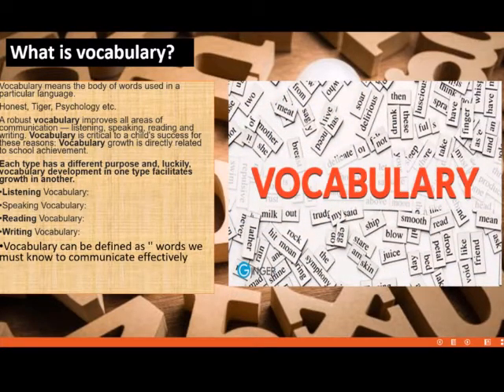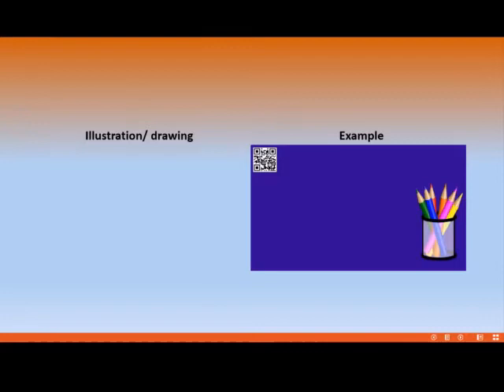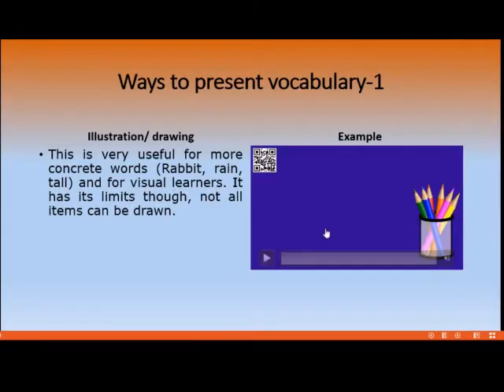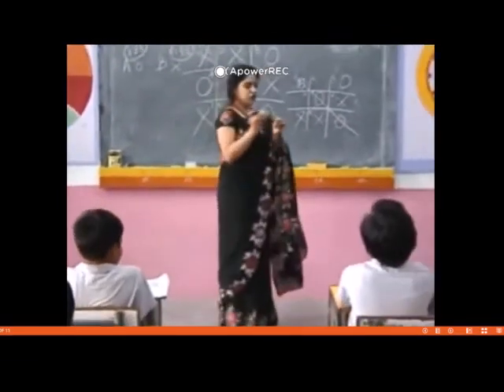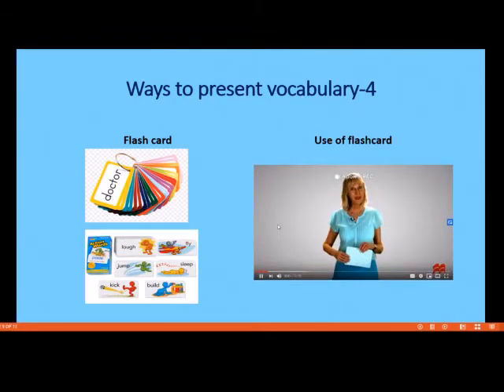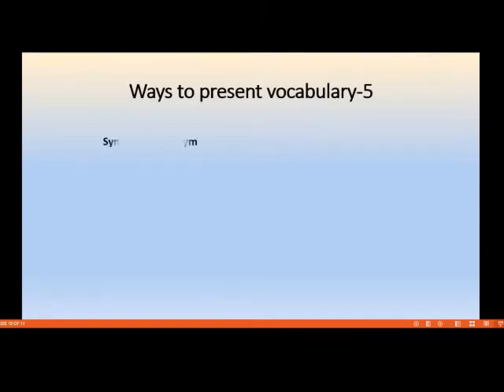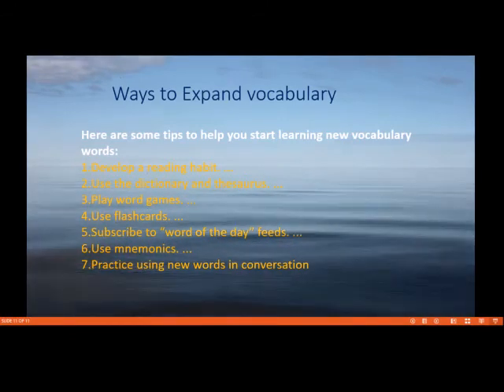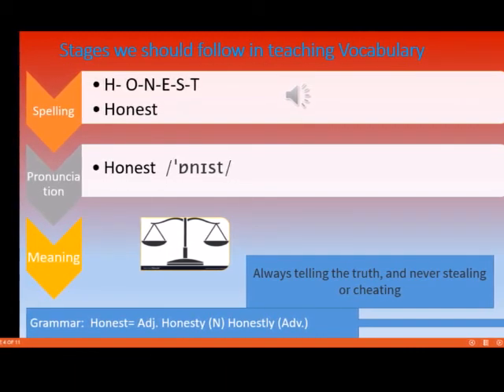Vocabulary presentation techniques in EFL classroom.